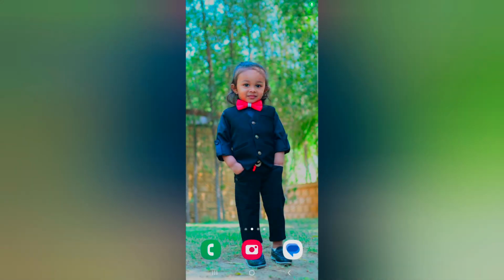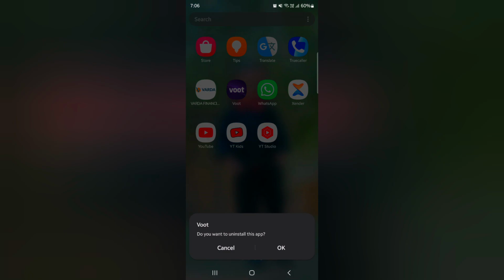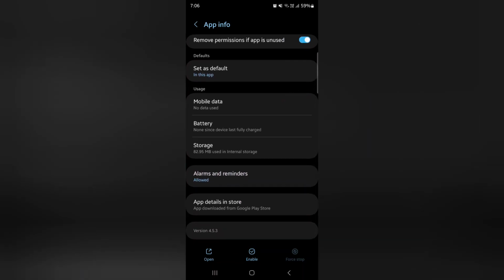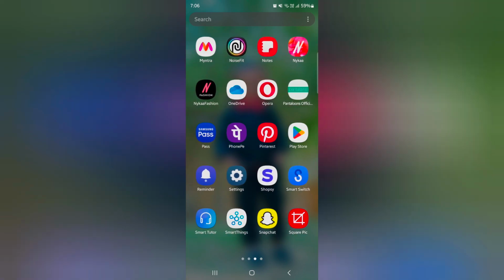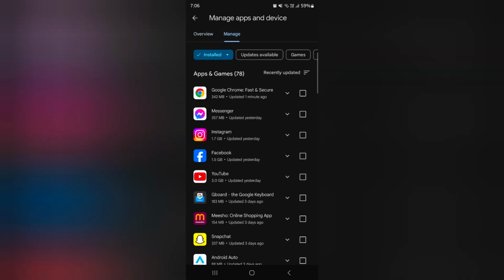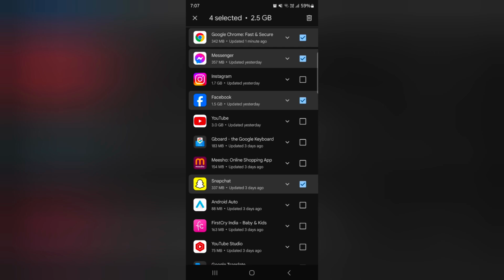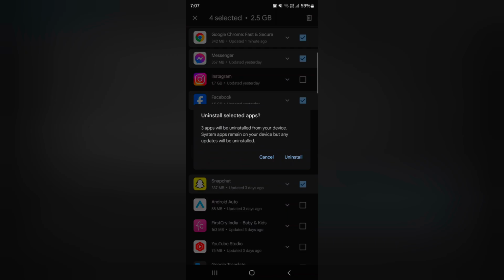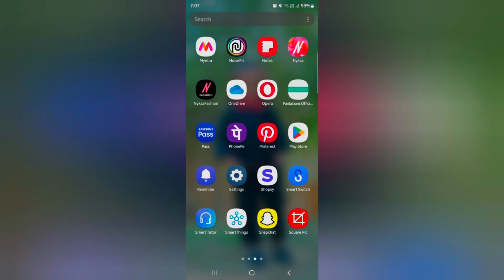How to Delete Apps on Samsung Galaxy S23 Ultra (One UI 6.0) | Uninstall Multiple Apps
How to Delete Apps on Samsung Galaxy S23 Ultra One UI 6.0. You can individually uninstall apps or delete multiple apps at the same time in Samsung Galaxy S23 Ultra. You can't delete the pre-installed apps on your Samsung S23 Ultra devices.

More Queries:
How to Delete Apps on Samsung Galaxy S23 Ultra
How to Uninstall apps on Samsung Galaxy S23 Ultra
How to Individual delete the app in Samsung S23 Ultra
How To Delete Apps on Samsung S23 Ultra
How To Uninstall Apps On Samsung Galaxy S23 Ultra/S23 Plus
How to Delete or Uninstall Apps in Samsung Galaxy S23 Ultra
How to Uninstall the Galaxy Store App on Samsung Galaxy Phone
How to Delete / Uninstall/Remove Apps on Samsung S23 Ultra
How to Disable Apps in Samsung Galaxy S23 Ultra
How do I delete apps from my Samsung Galaxy s23 Ultra?
How do I completely delete an app from my Samsung?
How to delete pre-installed apps in Samsung Galaxy S23 Ultra
Where are my apps on Samsung s23 Ultra?
How do I delete preinstalled apps on my Samsung phone?
Why can't I delete apps on my Samsung?
Why can't I delete apps on my Samsung phone?
How do I uninstall an app?
How do I check storage on my Samsung s23 Ultra?
How do I see all apps on my Samsung s23?
how to delete apps on samsung galaxy s20 fe
how to delete apps on samsung galaxy S20
how to delete apps on samsung laptop
How to delete apps in samsung s23 ultra without
How do I remove unwanted apps from my Samsung phone
How to delete apps on Galaxy S21
How to delete pre installed apps in Samsung phone
How to uninstall apps on Samsung TV
How do I delete apps from my Samsung 22 Ultra?
How do I delete apps from my Samsung Galaxy s23?
How do I remove apps from my Samsung s22 home screen?
How do I get rid of unwanted apps on my Android phone?
How to DELETE apps on Samsung S20
How to delete apps on Samsung Tablet
How to uninstall Galaxy Store apps
How to delete apps on Samsung a12
why can't i uninstall apps on my samsung

Samsung S24 Ultra
Samsung S24 Plus
Samsung S24

Samsung S23 Ultra
Samsung S23 Plus
Samsung S23

Samsung S22 Ultra
Samsung S22 Plus
Samsung S22